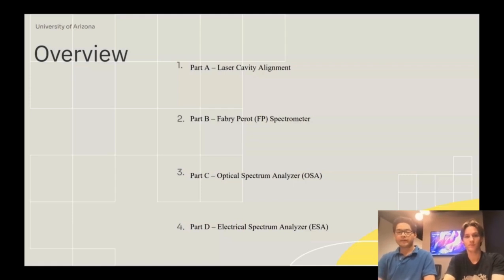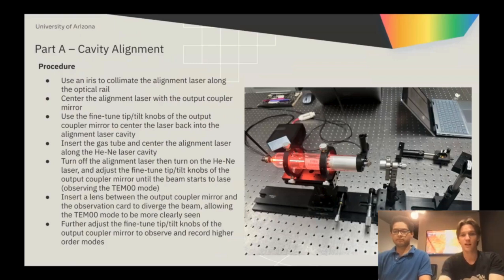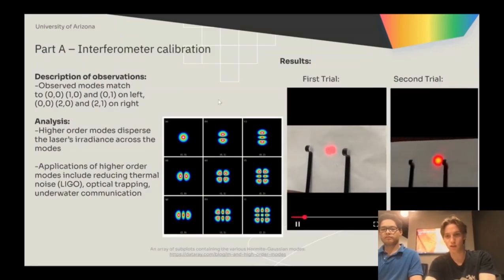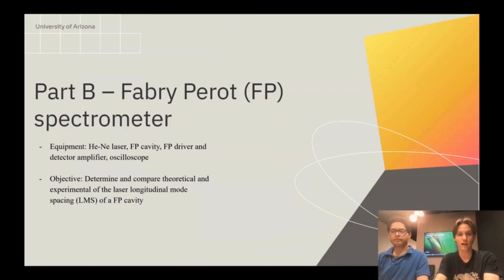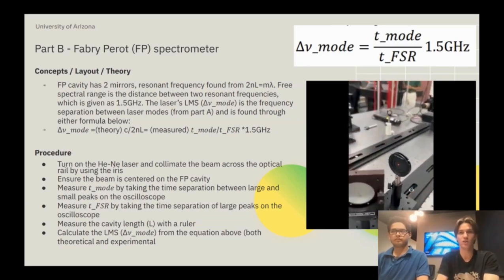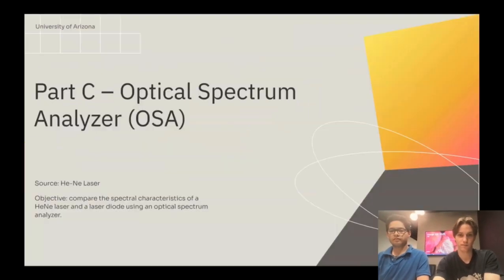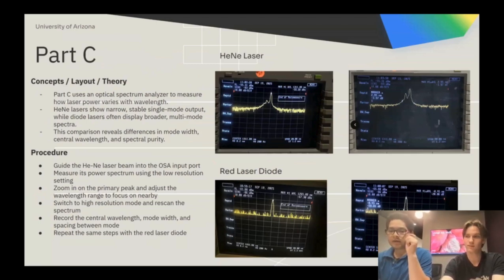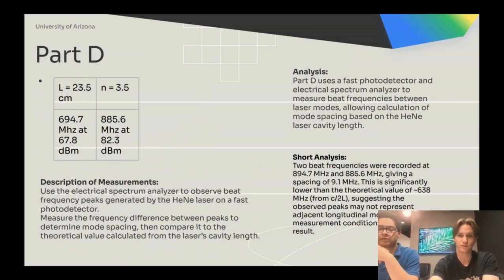OPTI 380A Lab 8: Lasers